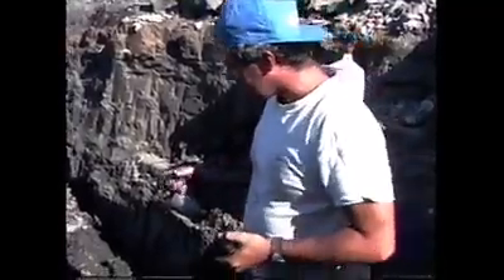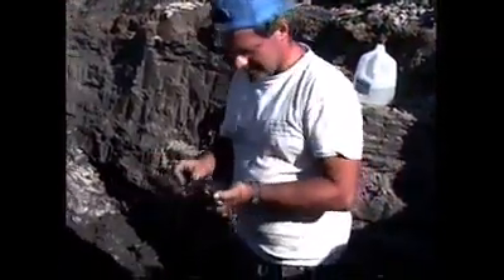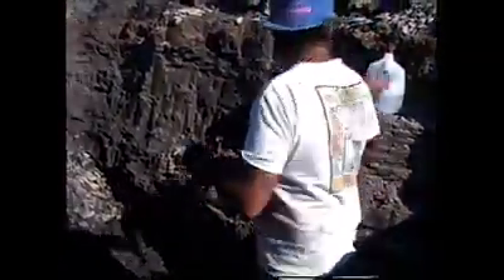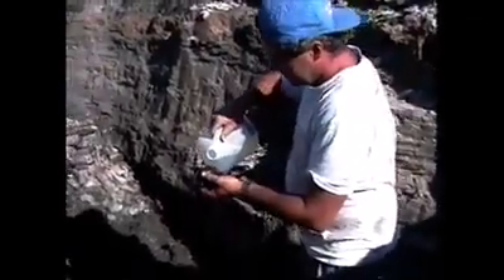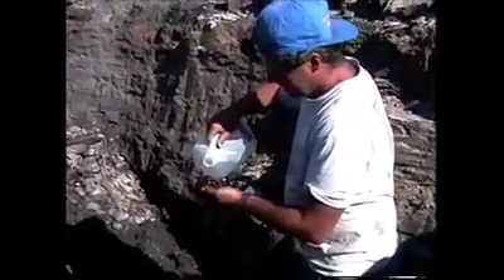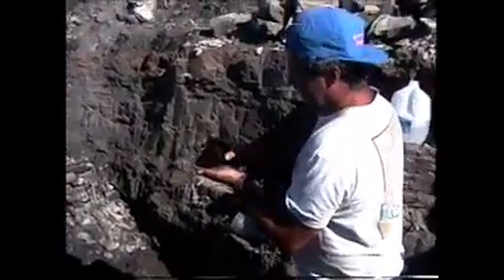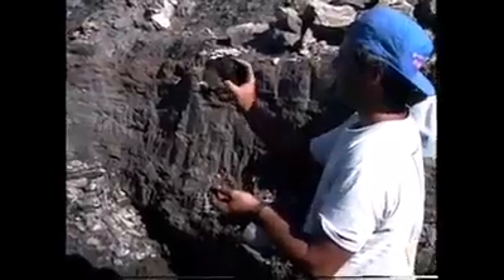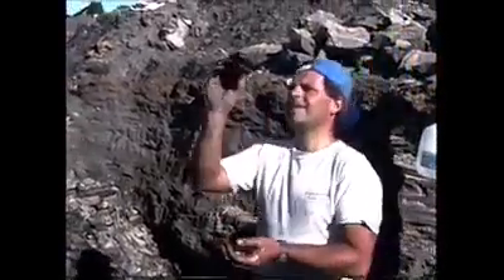Excavating large 91 million year old New Jersey amber gemstone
Keith Luzzi - excavating large 91 million year old New Jersey amber gemstone, circa mid 1990's, video by our friend Ned Gilmore of the Academy of Natural Sciences in Philadelphia and fellow amber collector and dinosaur collector and shark tooth collecter etc etc etc